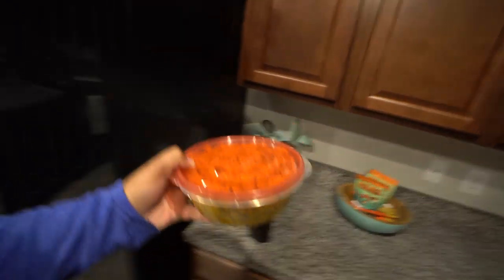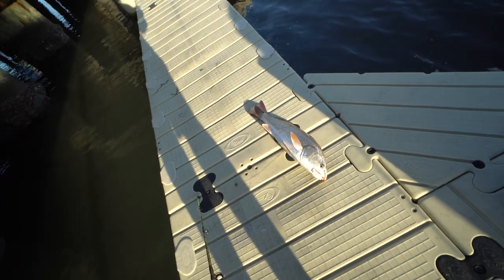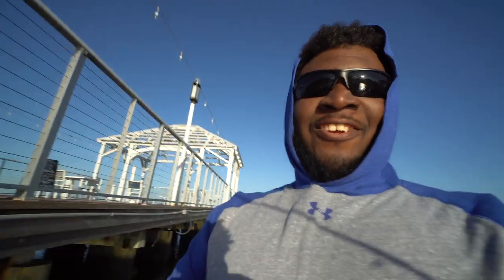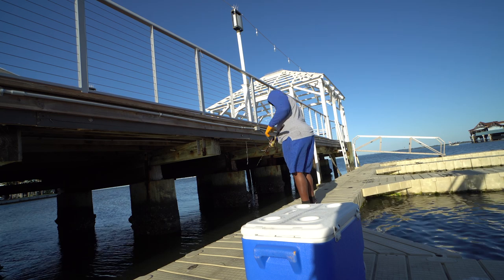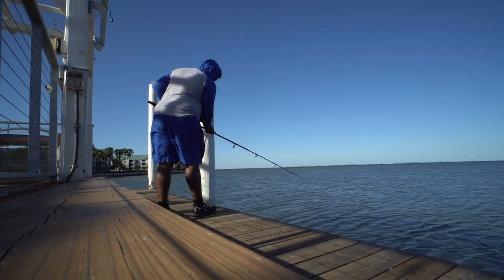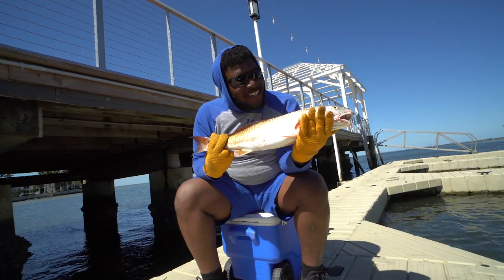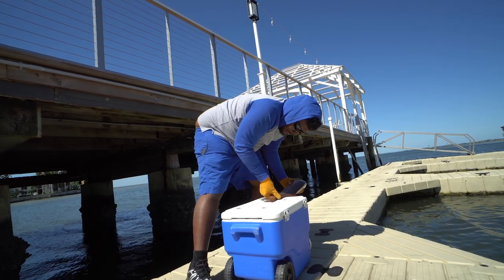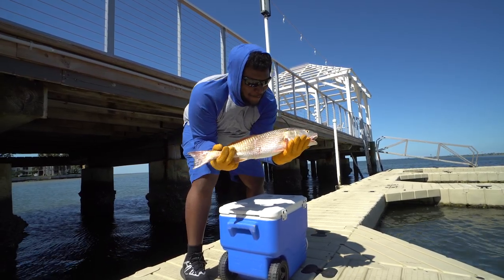Easiest Way To Catch Redfish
Equipment used-

Wide Angle Lens
Editing software
Editing Laptop
Memory Card

Need to purchase anything on Amazon? USE one of our links above it helps our channel out. Thanks in advance we really appreciate it.
Social-

Hello guys, my name is Dominique Royal. I'm married, my wife's name is Tiara Royal. We have two boys named Dominique(7) and Da'vion(4). We live in Tampa, FL. We love you guys and THANK YOU SO MUCH for your support.